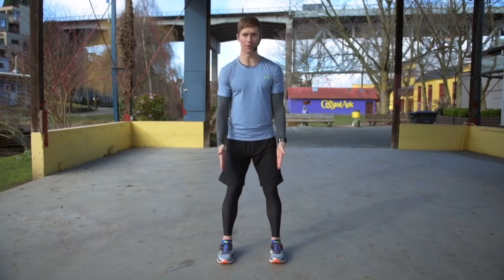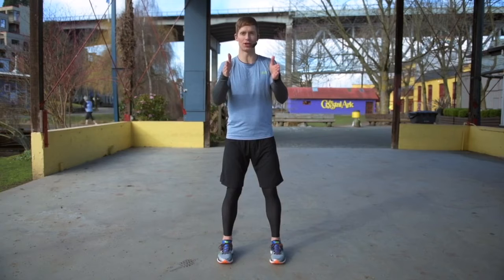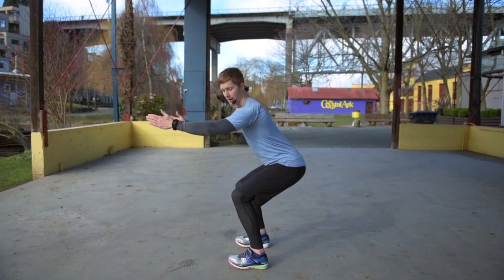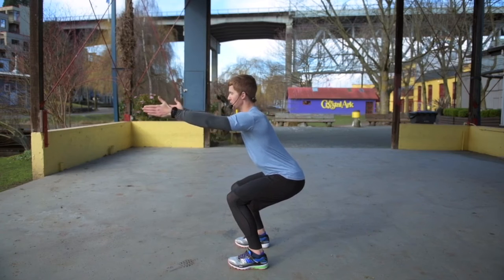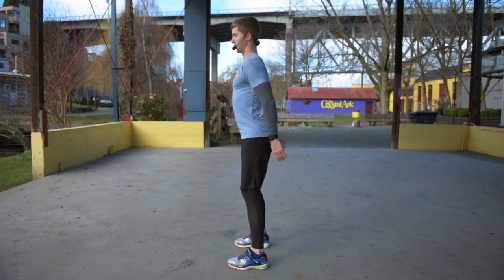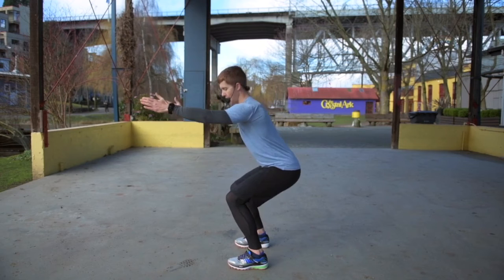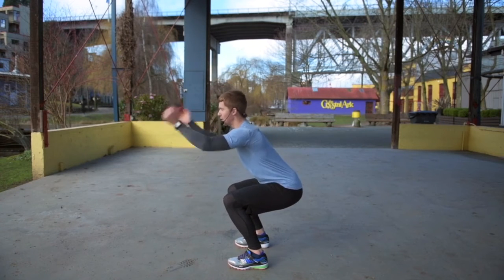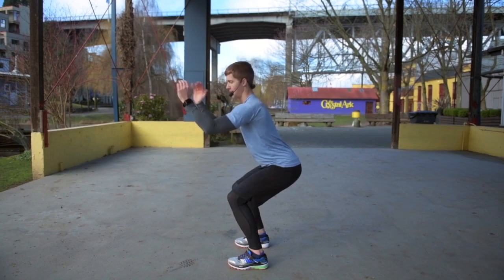How To Do SQUATS For Beginners | Bodyweight Exercises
Hi guys, this is Dave again for FITNUTON. This full body exercise is very effective at developing the muscles of your leg and glutes. By doing this exercise your core muscles also work to stabilize you. I'm going to teach you how to do a basic squat.  Watch this video and take action. Challenge yourself by practicing this workout at home, and tell us how it went.